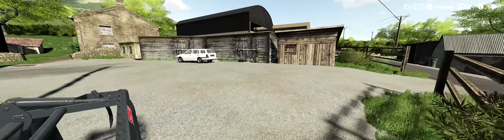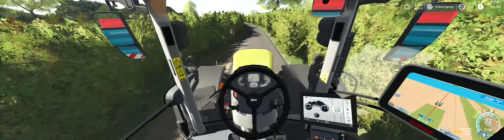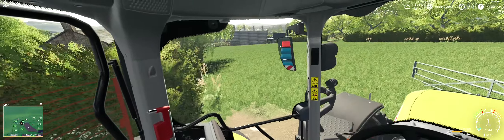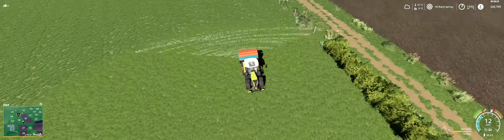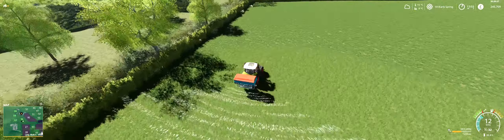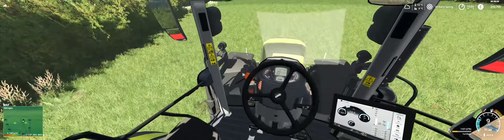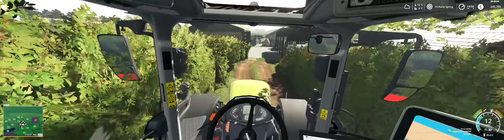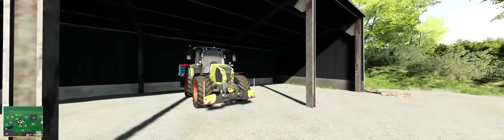Starting up | fs19 |episode 01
If you would like to see more videos don't forget to hit that subscribe button and ring the bell so i get notified that you would like to see more videos .

if you would like to know what mods i used please let me know by commenting and i will try and get back as soon as i can